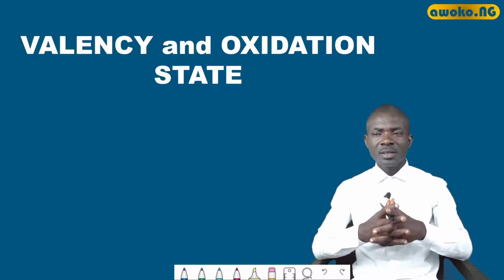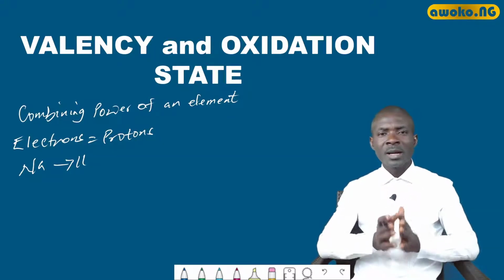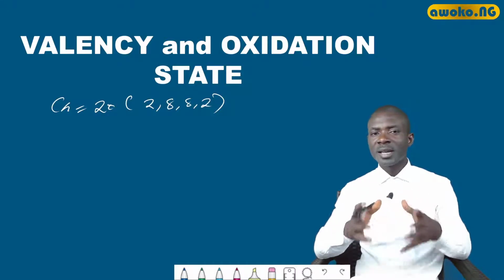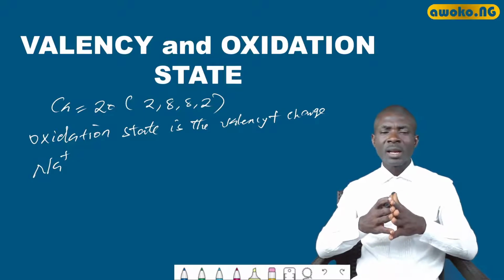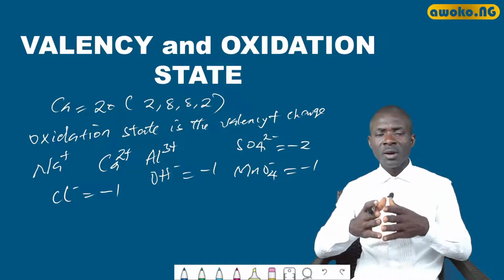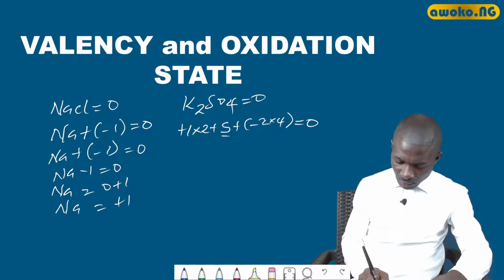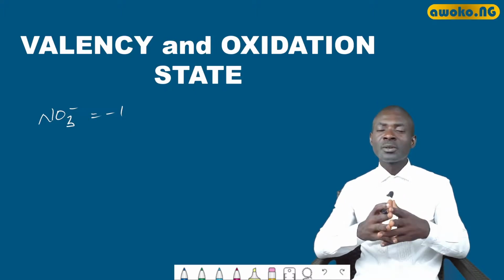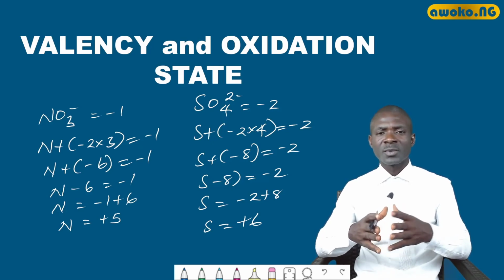Valency And Oxidation State | [JAMB UTME, WAEC, NECO]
The combining capacity of an atom is known as its valency. The number of bonds that an atom can form as part of a compound is expressed by the valency of the element.
Valency is different from the oxidation number, and it has NO SIGN. Thus, the valency of nitrogen is 3, whereas it can have oxidation numbers from -3 to +5. The oxidation number is the hypothetical charge of an atom in a molecule or ion, and it is a measure of its apparent capacity to gain or lose electrons within that species.